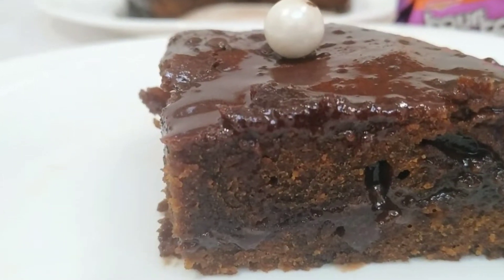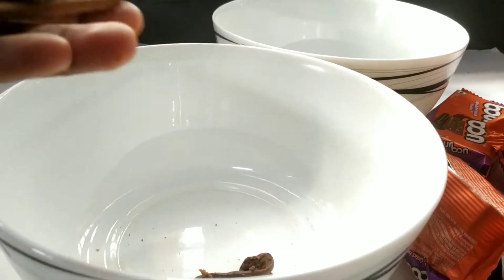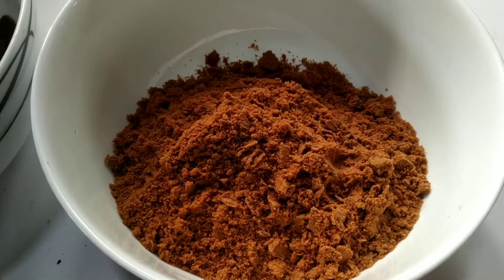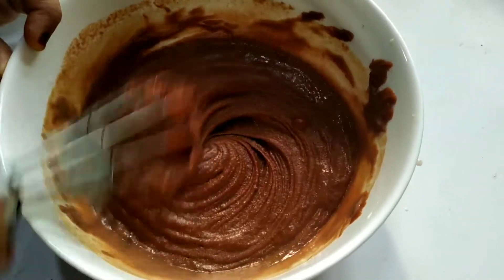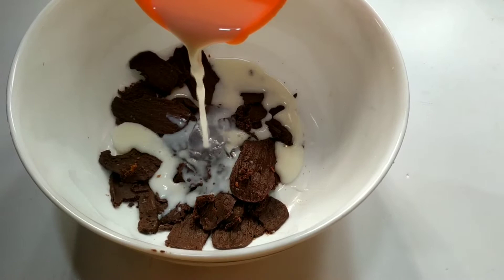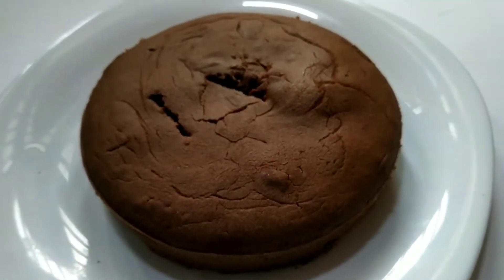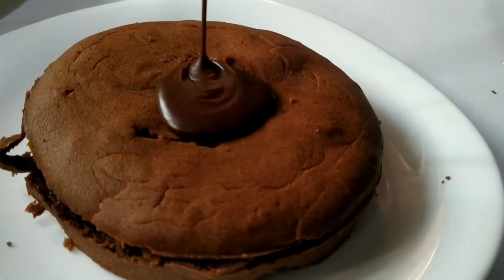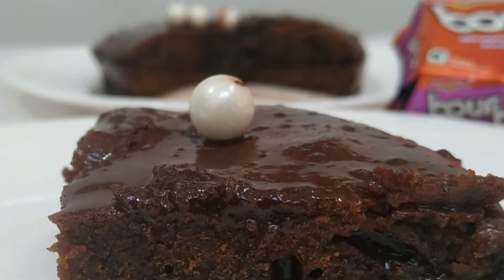ബിസ്ക്കറ്റും പാലും മാത്രം കൊണ്ട് ഉണ്ടാക്കിയ ഈ yummy cake ആർക്കും ഉണ്ടാക്കാം/ lockdown special cake